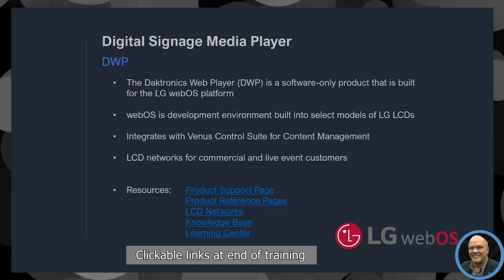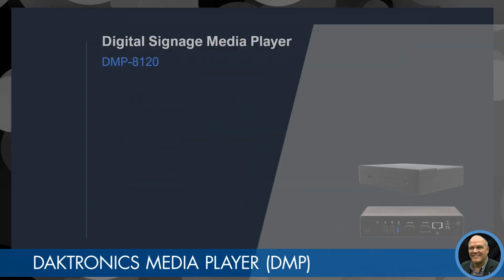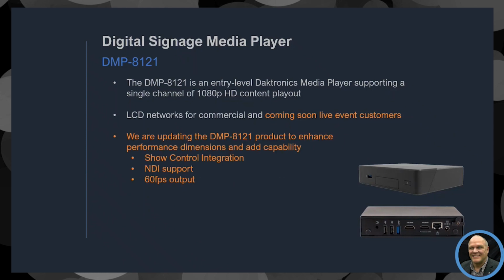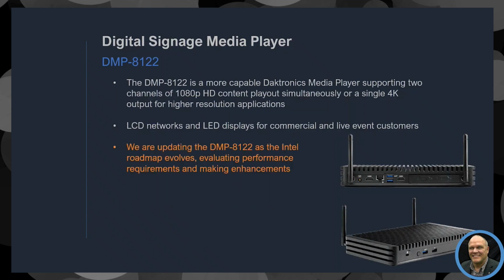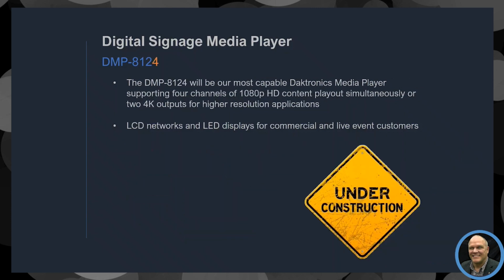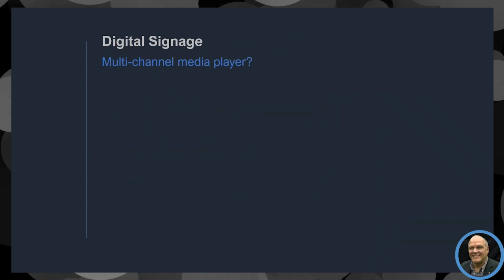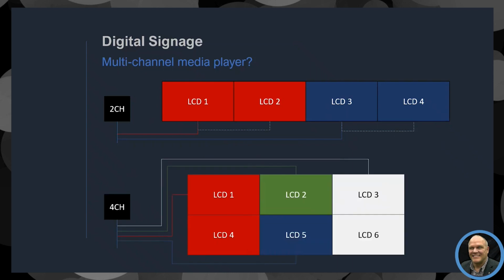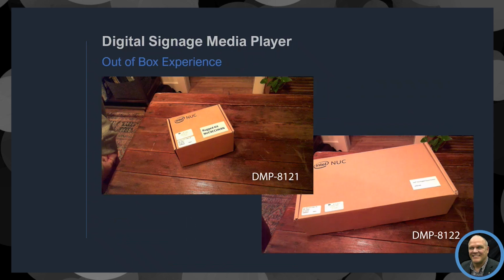LCD DIGITAL SIGNAGE | Module 104: Daktronics Media Players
After this training, the Learner will understand the available media players for LCD Digital Signage and know where to find additional resources for Daktronics Media Players.